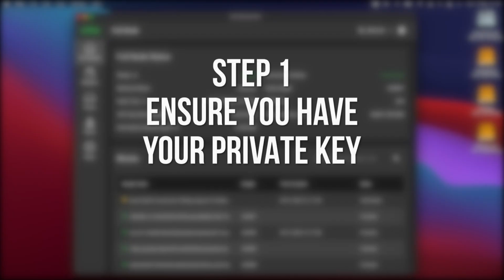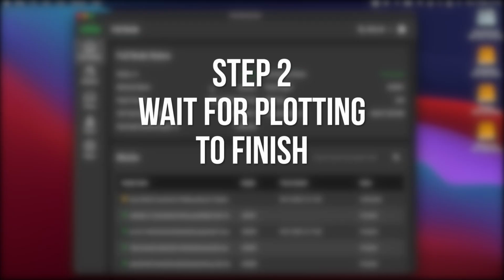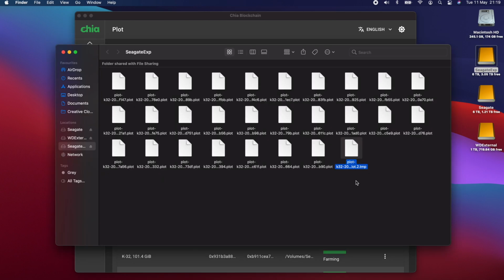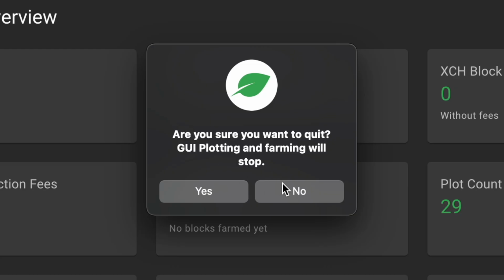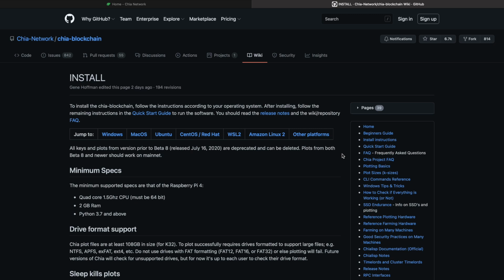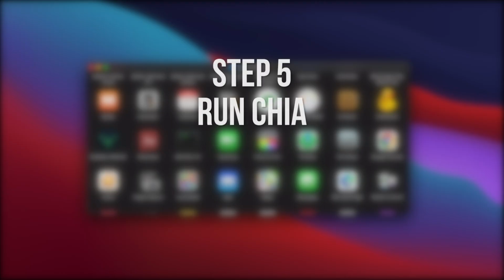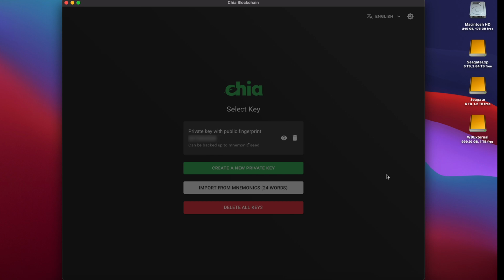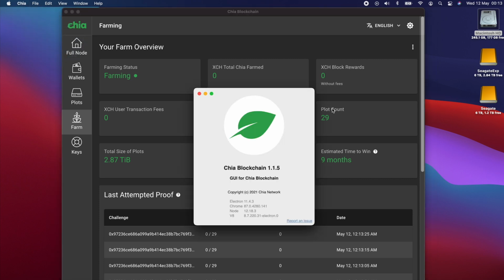How to update Chia to the Latest Version on Mac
In this video I explain how to update Chia blockchain app to the latest version on a Mac running macOS Big Sur.

0:00 Introduction
0:13 Backup your private key
0:33 Wait for plotting to finish
1:10 Uninstall old version
1:37 Download and install new version
2:04 Run new version for the first time
2:48: Check version number